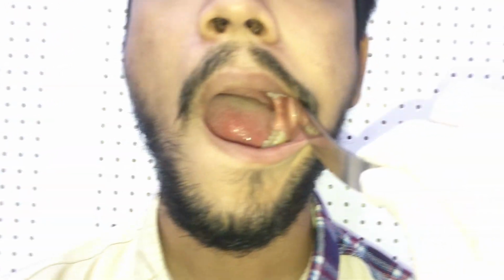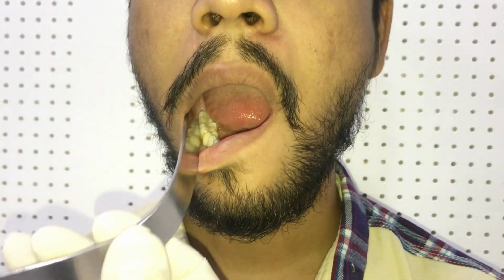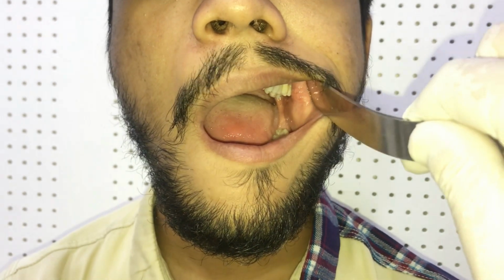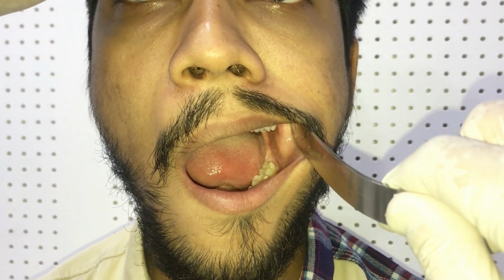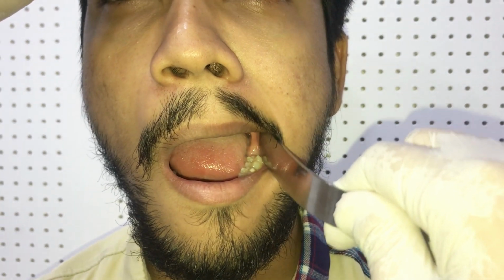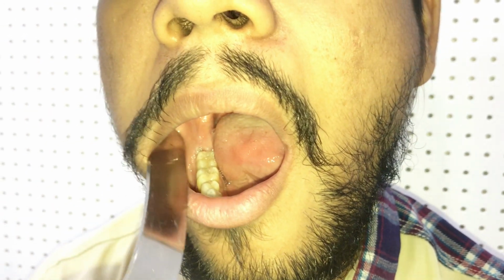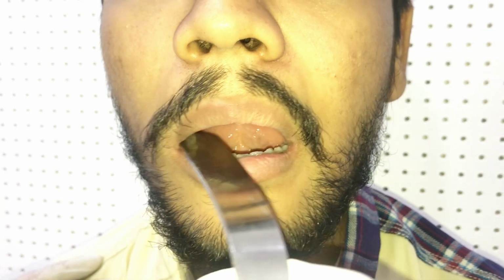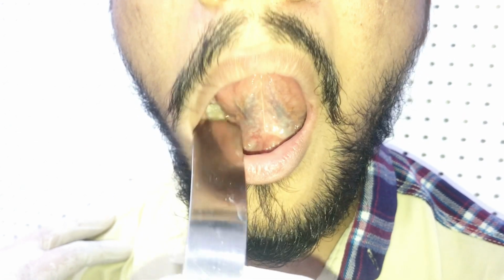Mouth Examination - Examination of Oral Cavity and Oropharynx- Dr Mohan Bansal (Like & Subsribe)